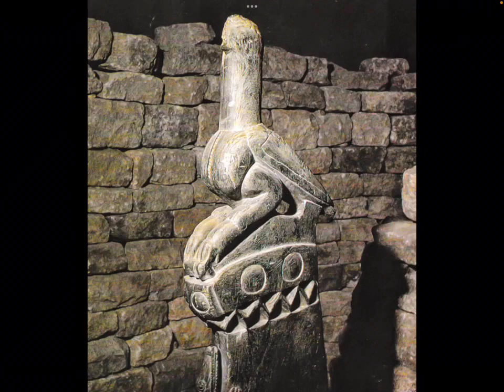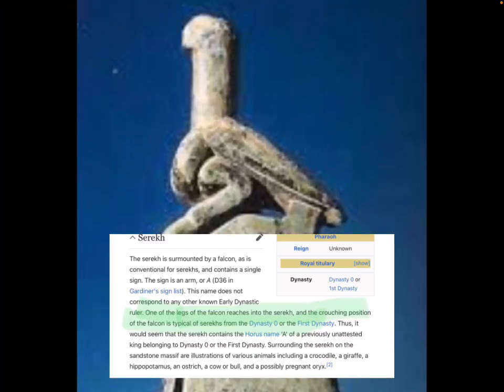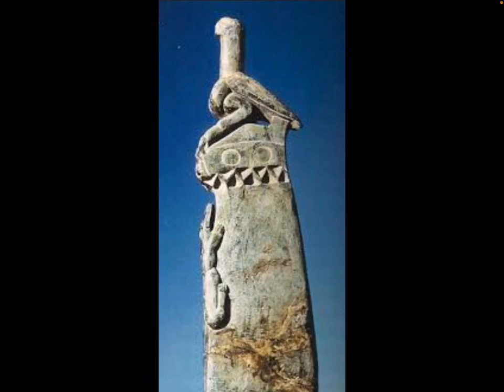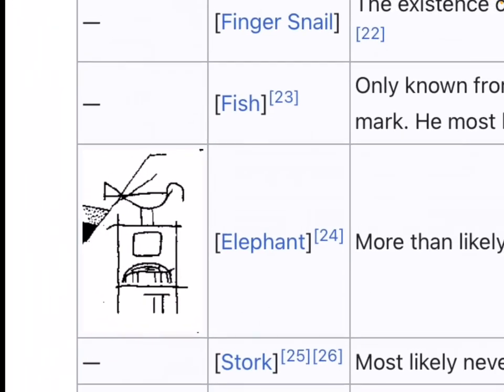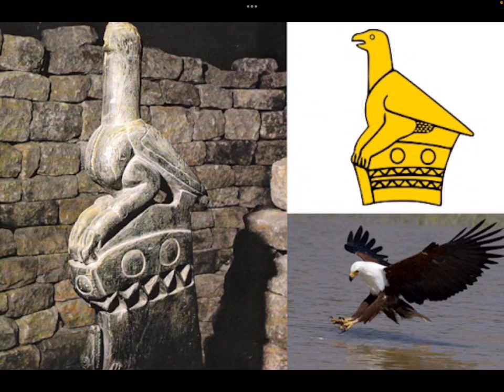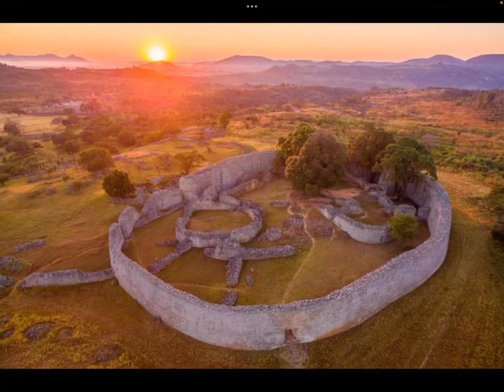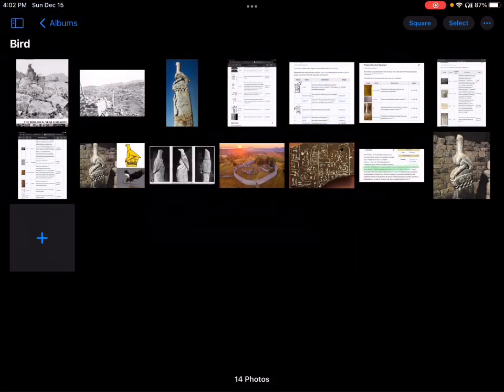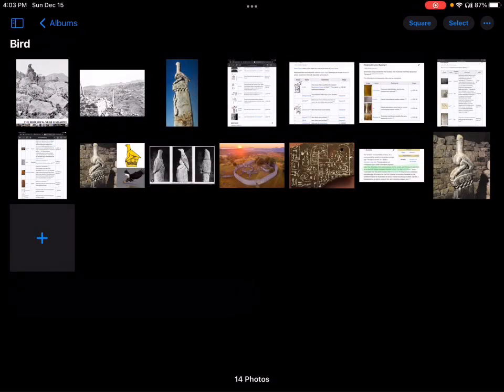Zimbabwe and its Ancient Egyptian Roots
From being brought here by Moses to Munhumutapa empire to now Zimbabwe